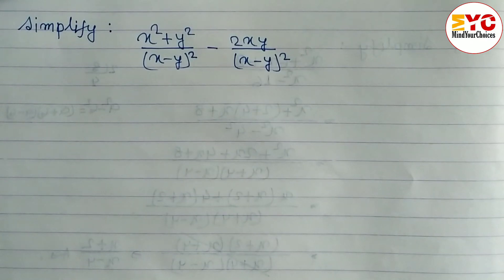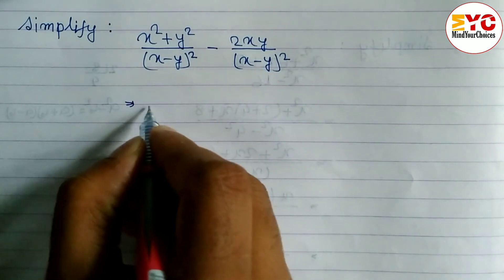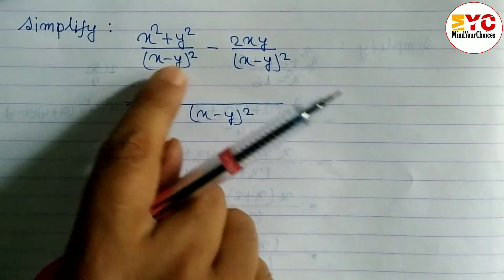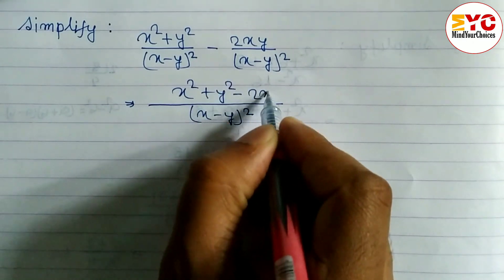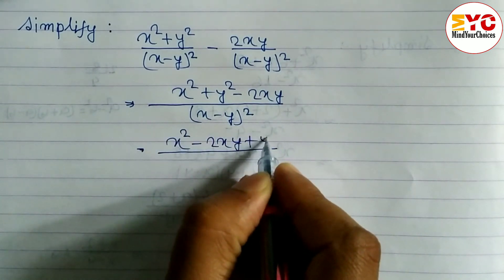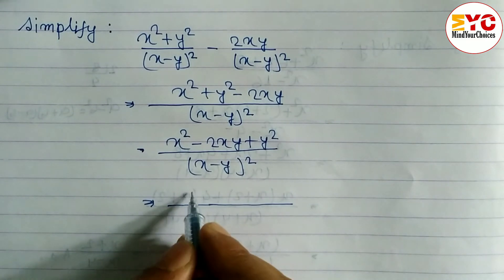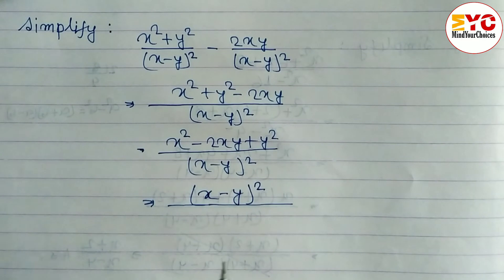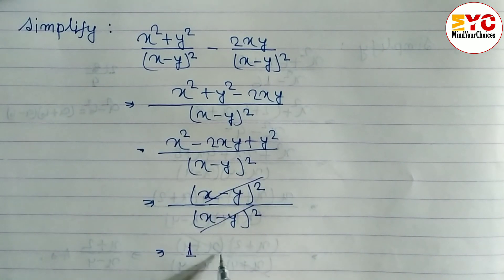Simplify Class 8 | How To Simplify | Simplifying Algebraic Expressions | Simplification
simplifying expressions
simplify
how to simplify
algebraic expressions
algebra
simplification tricks
simplifying algebraic expressions class 7
class 5 simplify
simplify the problem
simplification math
simplifying fractions
simplify kaise karte hain
algebraic expressions class 8
maths simplification